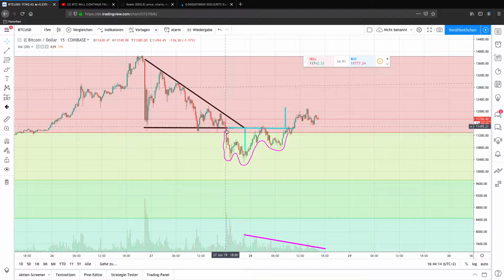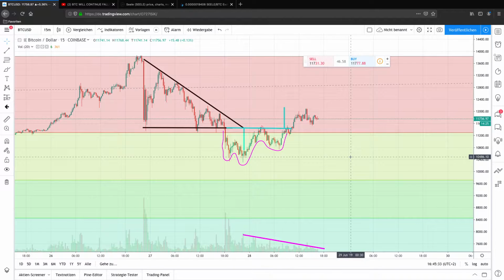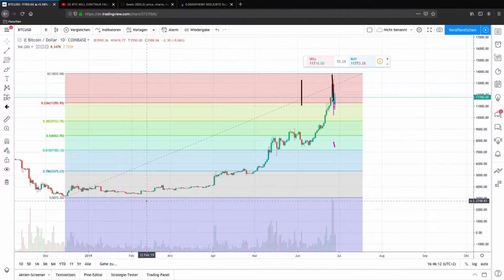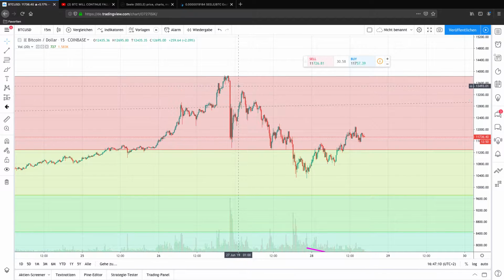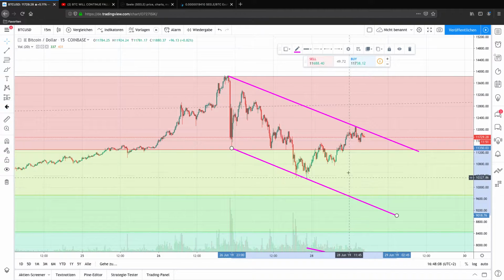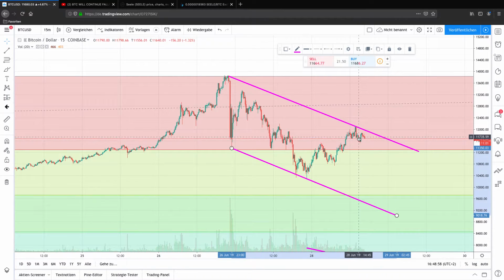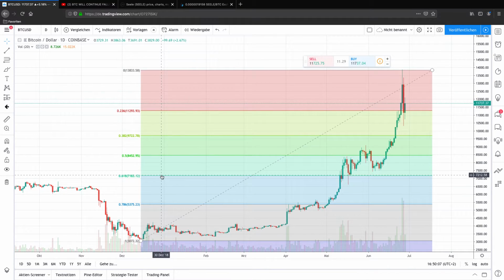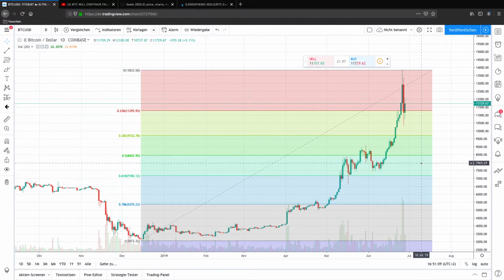BITCOINS NEXT MOVES: DR. STRANGE MODE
ON THIS CHANNEL I WILL SHARE MY THOUGHTS AND STRATEGIES WHICH HELPED ME  UNDERSTAND THE CRYPTOMARKET AND PREDICT THE PRICEMOVEMENT OF BITCOIN AND THE ALTCOINS. THESE ARE ONLY MY OPINIONS. PLEASE MAKE YOUR OWN RESEARCH TO MAKE THE RIGHT DECISIONS.